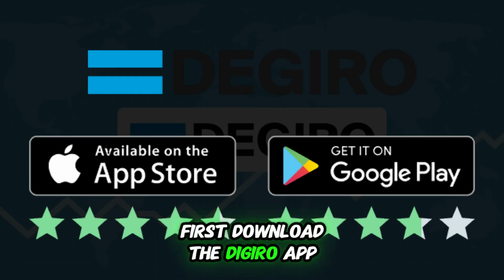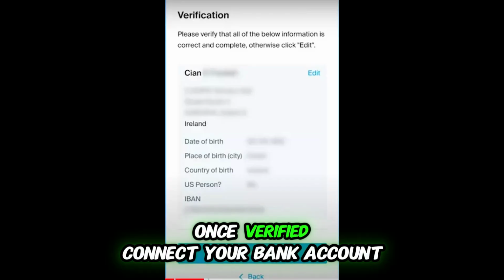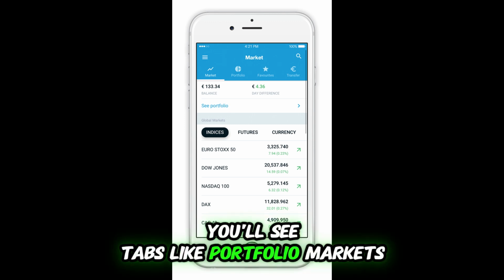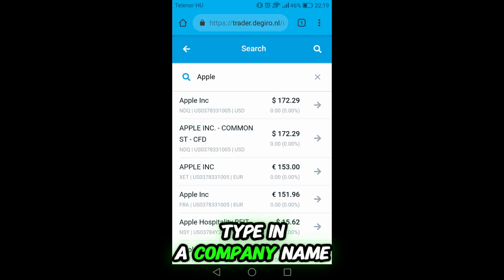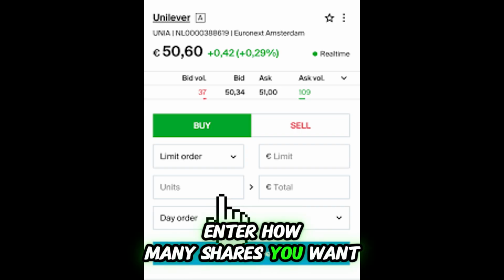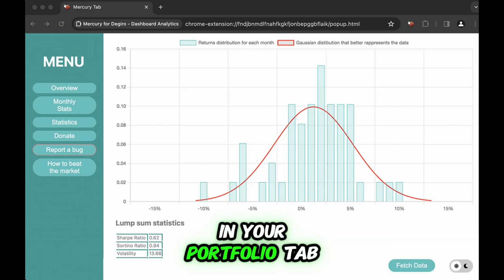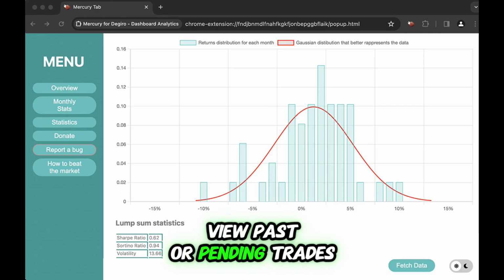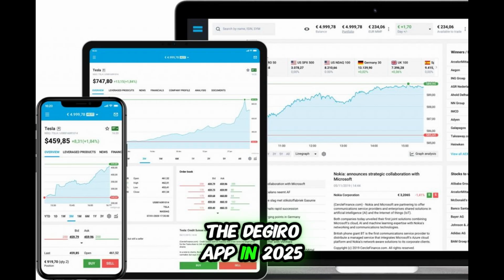How to use DEGIRO app-2025 (Guide to Start Investing) l DoubleZ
📱 New to DEGIRO? Learn how to use the DEGIRO mobile app to trade stocks, ETFs, and more with this beginner-friendly tutorial—perfect for users in the USA, UK, Canada, France, and across Europe!

💼 What This Video Covers:
✅ How to download and log in to the DEGIRO app
✅ Navigating the user interface: portfolio, markets, and orders
✅ How to search and invest in stocks or ETFs
✅ Placing buy/sell, limit, and market orders
✅ Checking balances, transaction history & account performance
✅ Key settings and features for a smooth investing experience

🌍 Whether you're just starting your investing journey or switching from another broker, this video helps you master DEGIRO’s app with confidence and ease.

🚀 Simplify your investments with one of Europe’s most popular low-cost trading platforms.